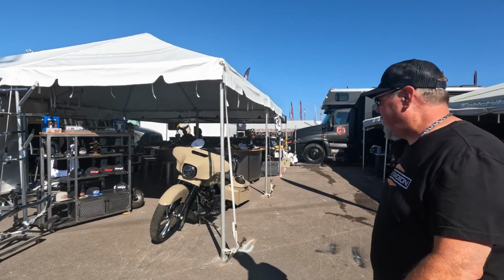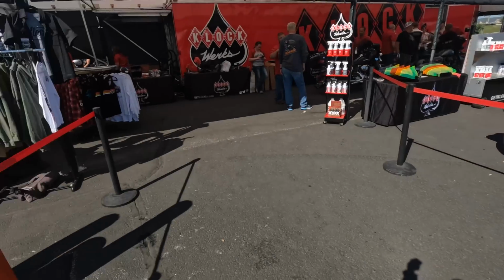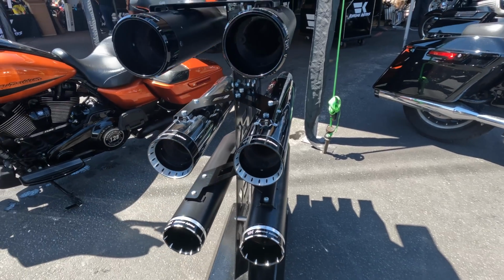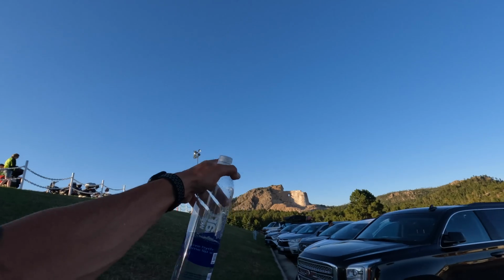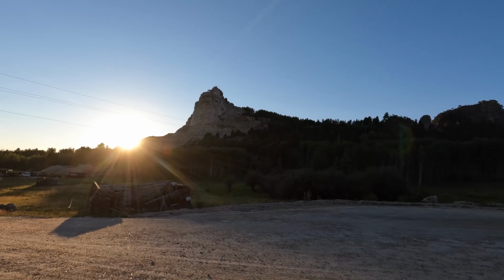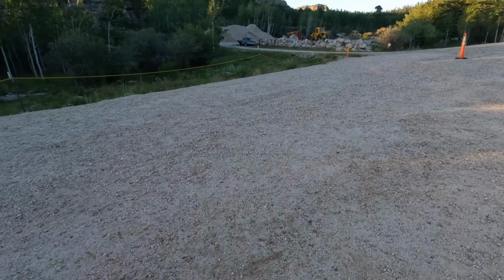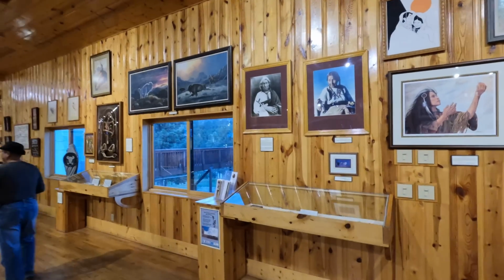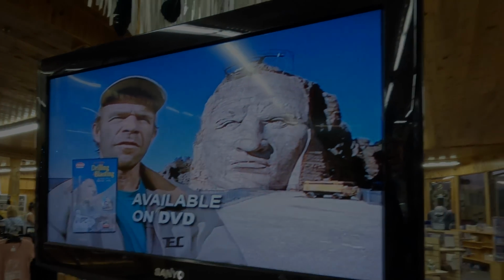STURGIS MOTORCYCLE RALLY - YOU NEVER SEEN CRAZY HORSE LIKE THIS !! PART 5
CAMERA GEAR 📸

CANON 90D
APPLE IPHONE 13 PRO MAX
GOPRO HERO 10
GOPRO LIGHT MOD
GOPRO MAX LENS MOD
GOPRO DISPLAY MOD
GOPRO MEDIA MOD
INSTA360 X2 360 CAMERA
GORILLA TRIPOD STAND
DJI GIMBLE FOR IPHONE
DJI MAVIC AIR 2 DRONE
GARMIN XUMO XT GPS NAVIGATOR
RODE WIRELESS GO MIC
SONY AUDIO RECORDER

Cycle Fanatix
12-45 River Road Suite 394
Fair Lawn, NJ
07410